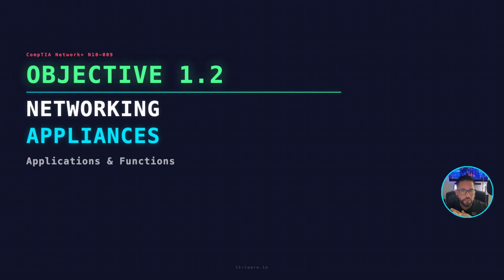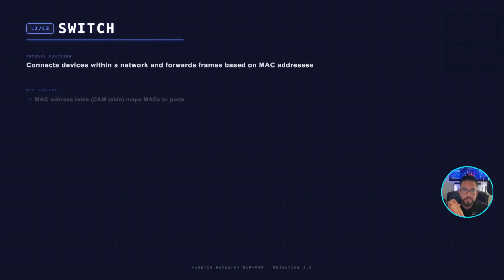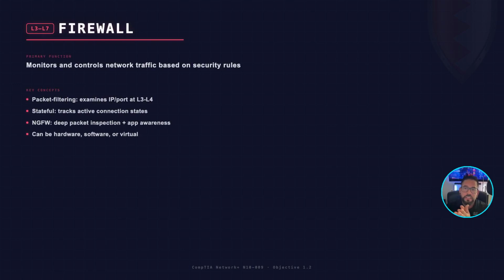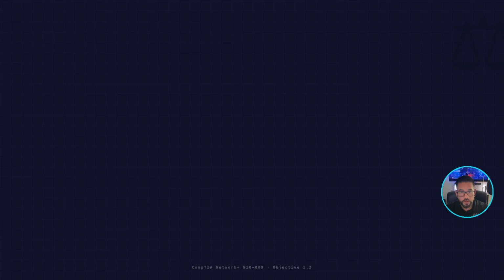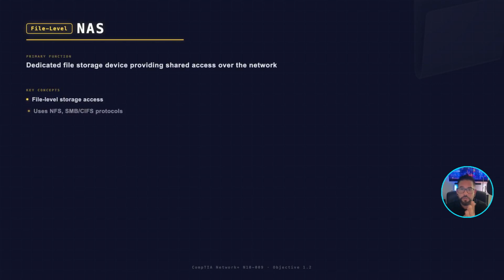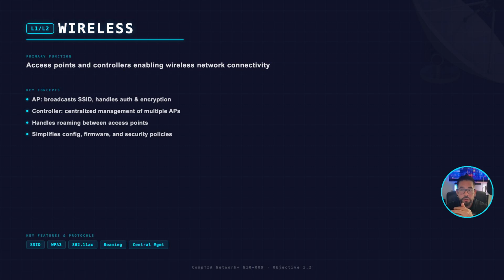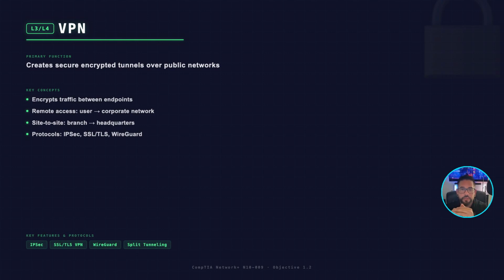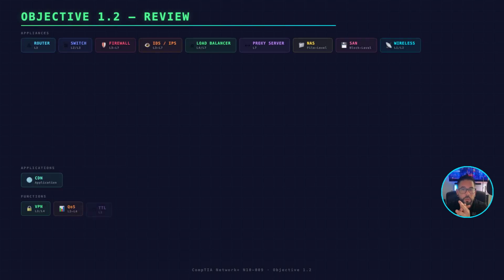Networking Appliances Explained — Routers, Switches, Firewalls & More | CompTIA Network+ N10-009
In this lesson we cover the key networking appliances, applications, and functions you need to know for the CompTIA Network+ N10-009 exam. We compare routers, switches, firewalls, IDS vs IPS, load balancers, proxies, NAS vs SAN, wireless controllers, CDNs, VPNs, QoS, and TTL.

📚 Study resources: blog.it-learn.io
🔗 Tech updates: techupdates.it-learn.io
🌐 Network guides: network.it-learn.io
🐦 X: @it_learn_io